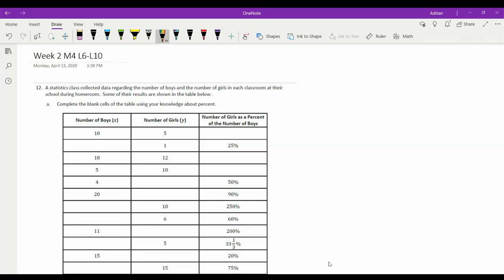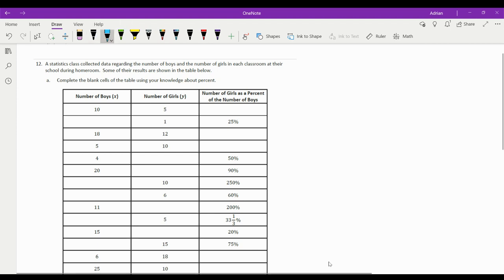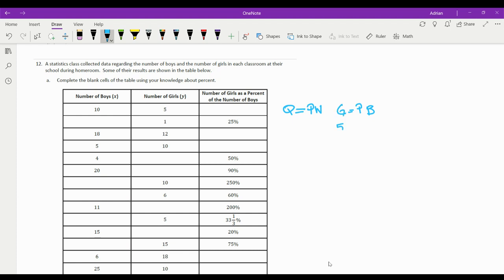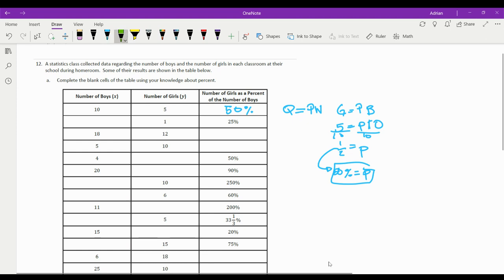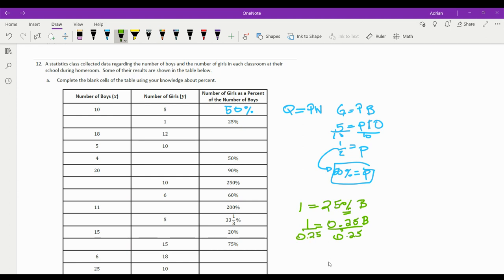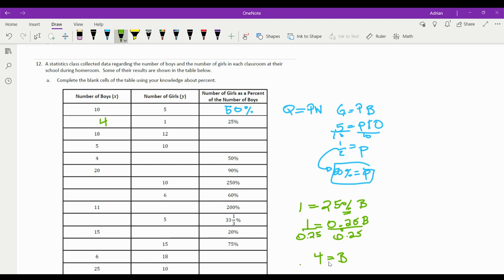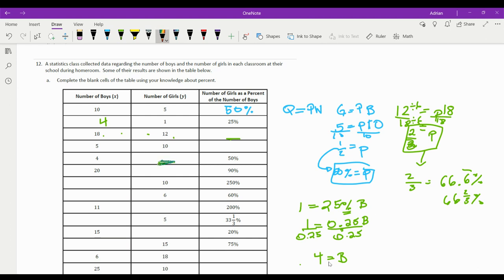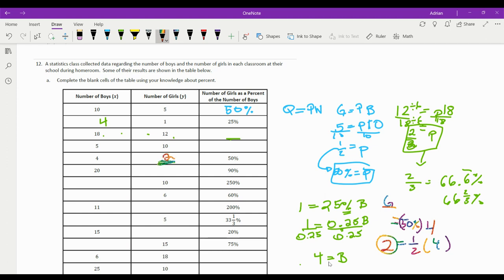Module 4 L3 Problem Set #12